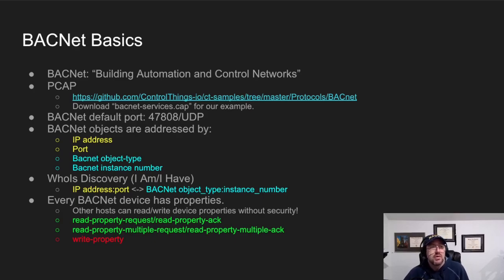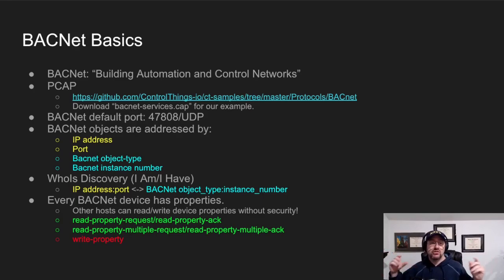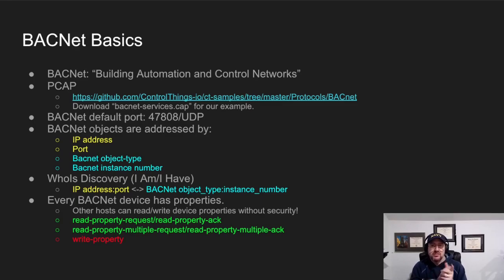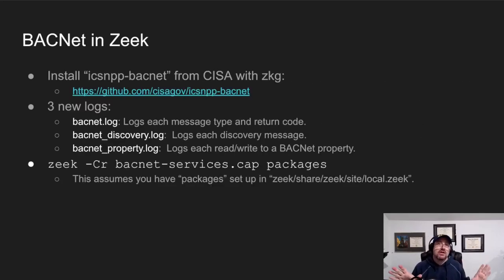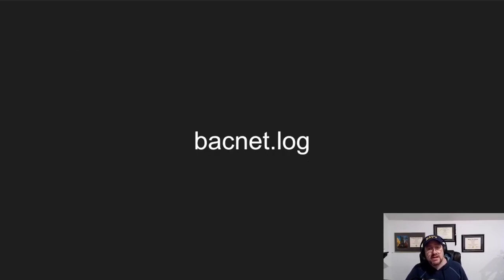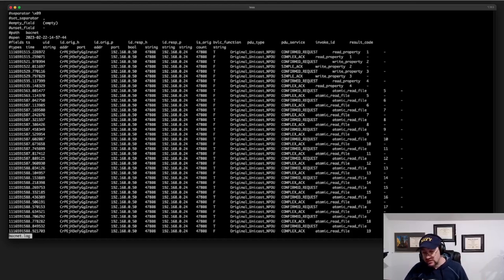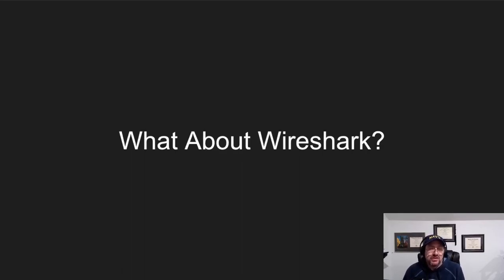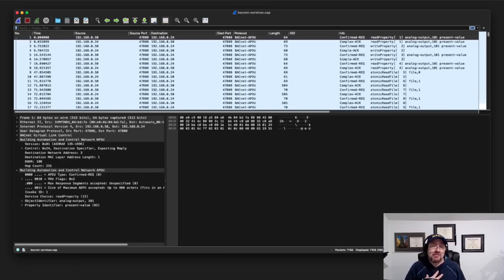BACNet ICS Basics With Zeek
We look at what BACNet traffic looks like in Zeek , along the way explaining some BACNet basics.